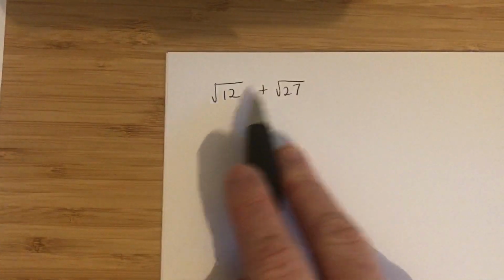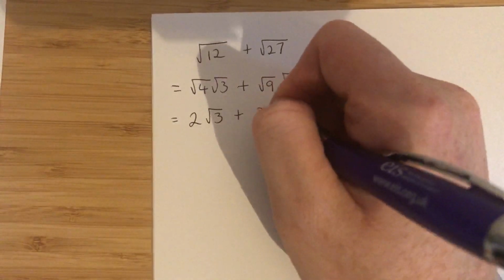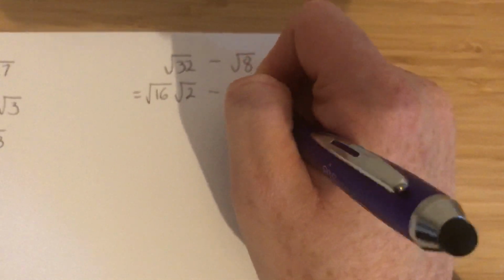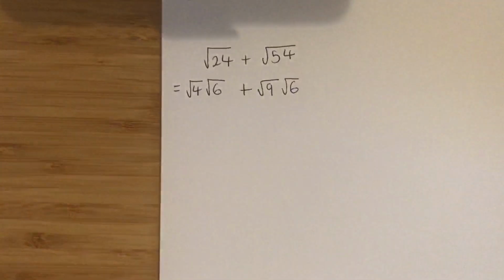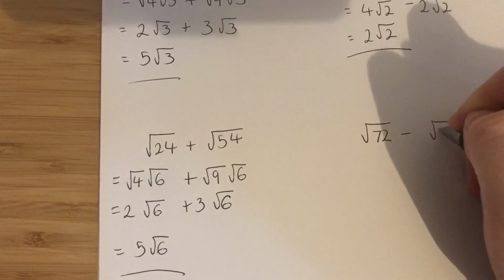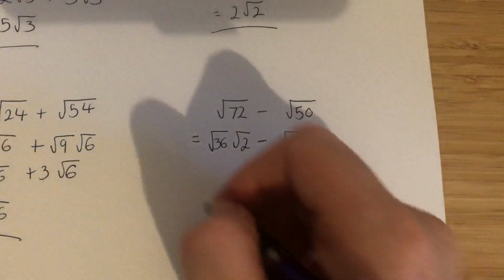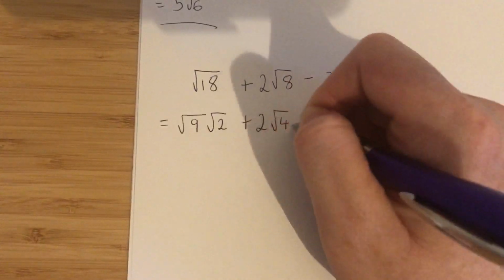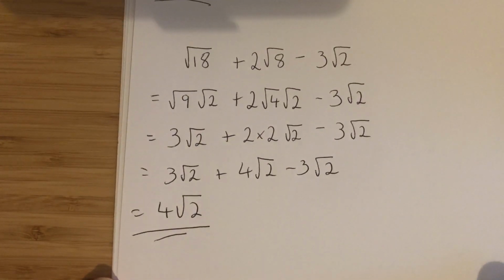Adding and Subtracting Surds